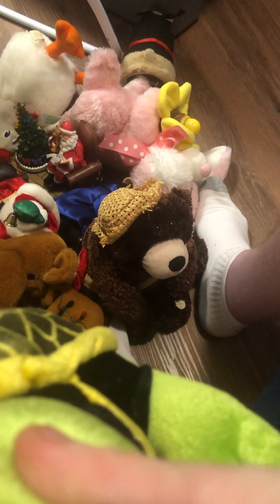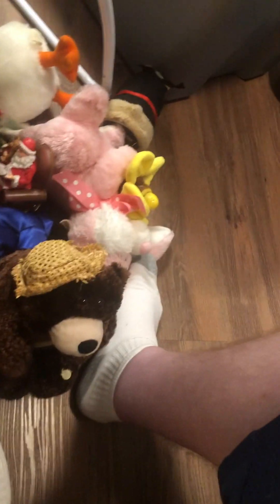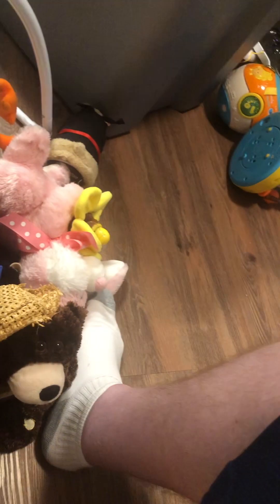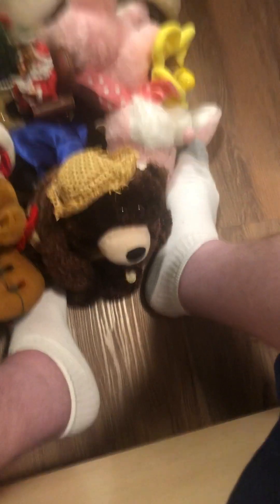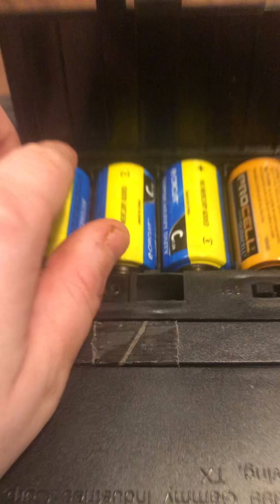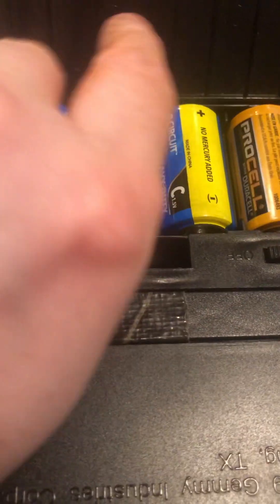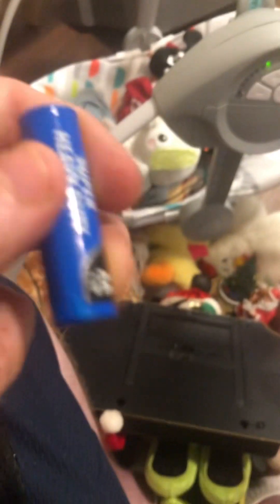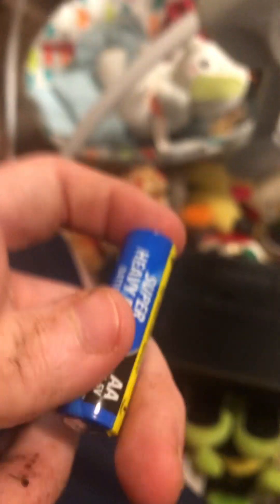September 30, 2023